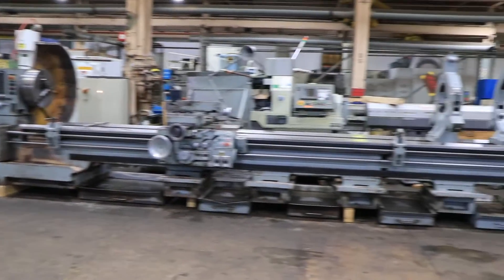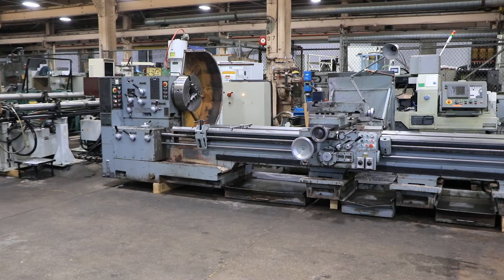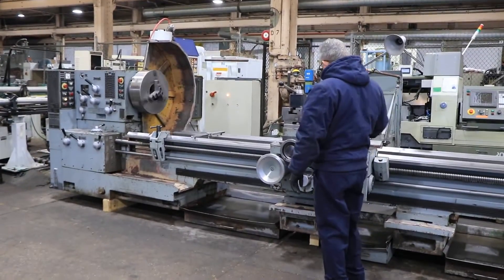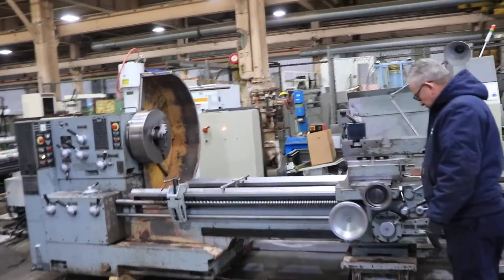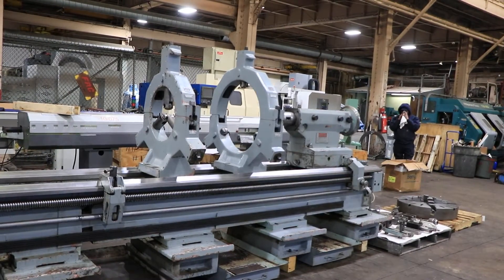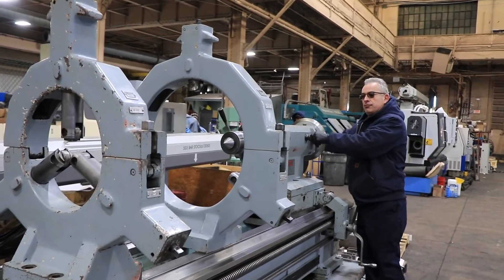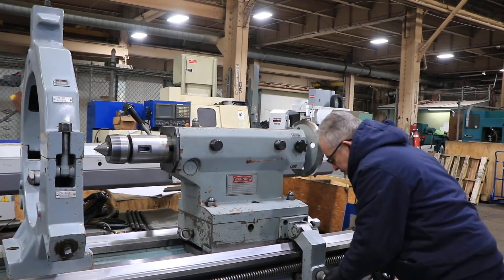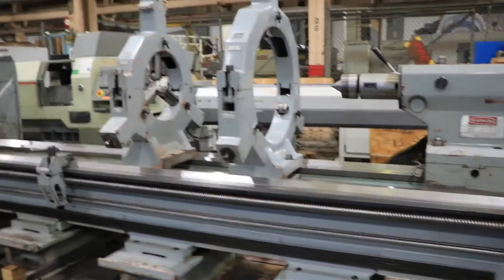36 X 240 POREBA HEAVY DUTY LATHE, PRIME MACHINERY